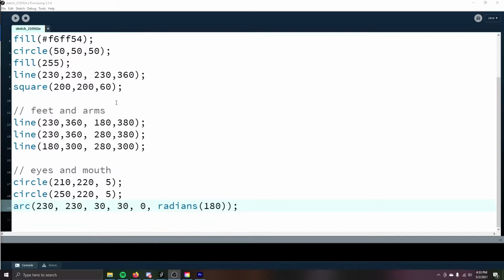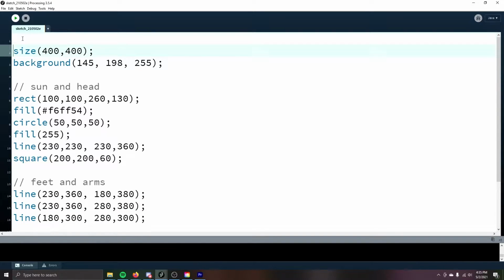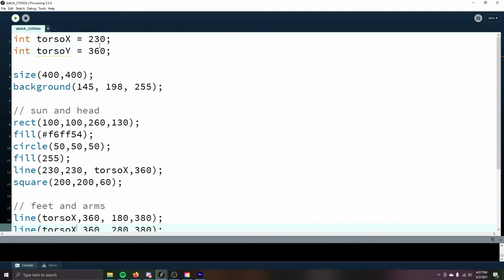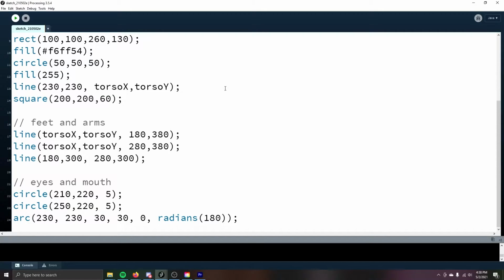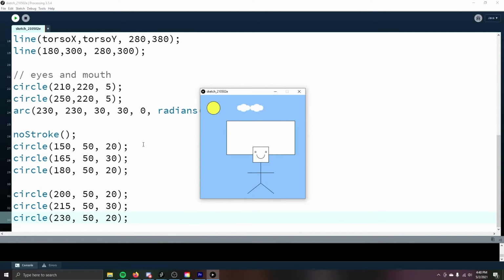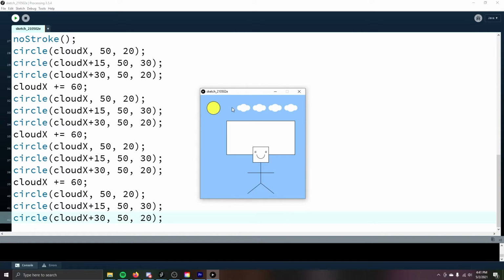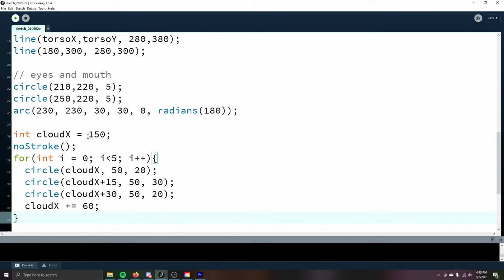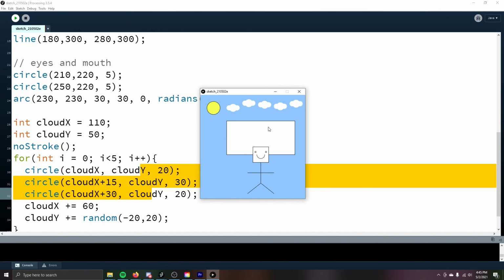Processing Tutorial - #3 Variables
This is still an Honors Project for IUPUI